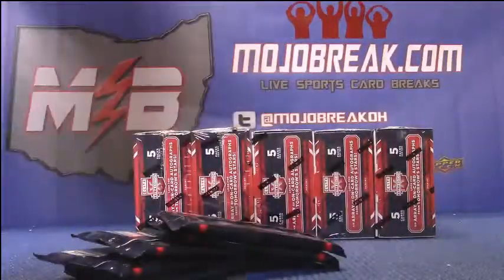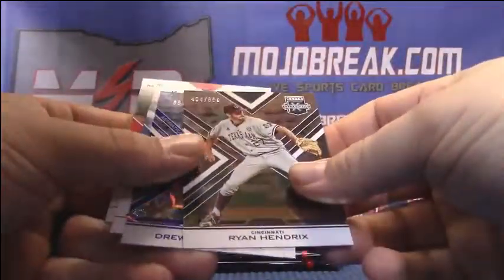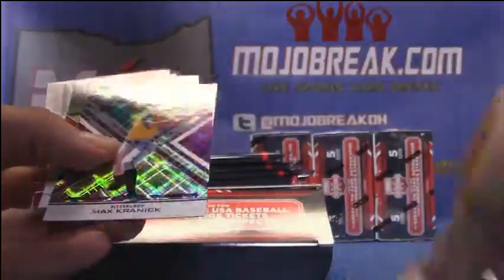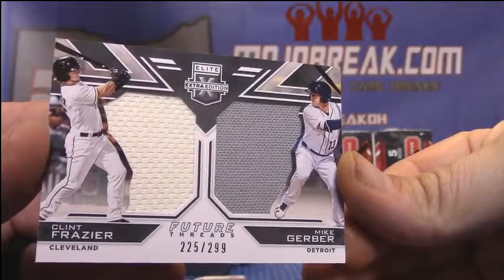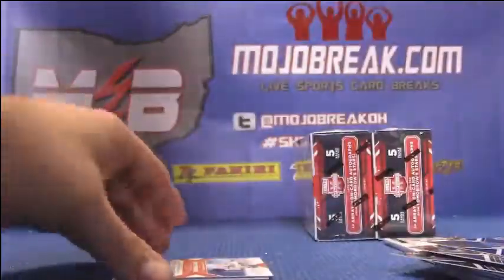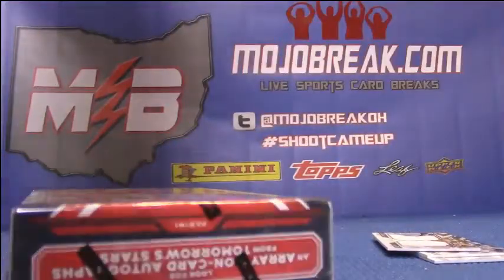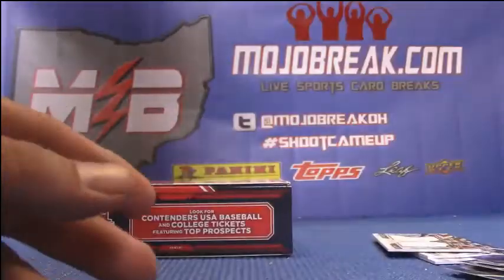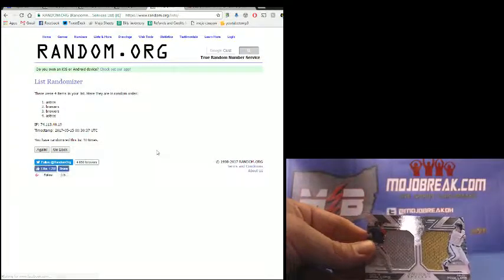5/14 2016 ELITE MLB EXTRA EDITION 6 BOX RANDOM